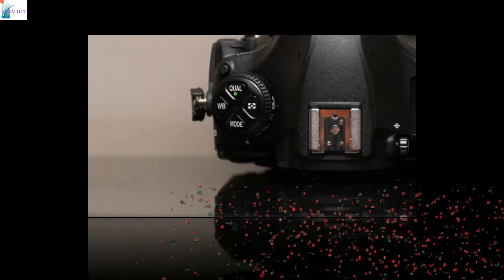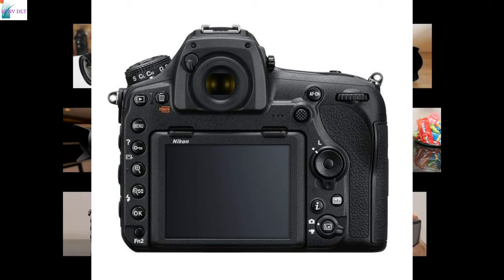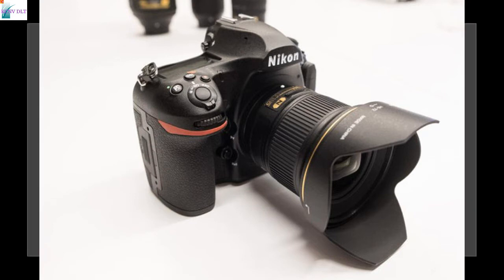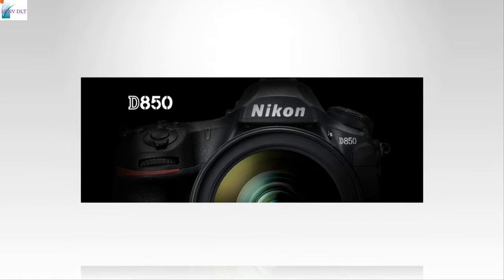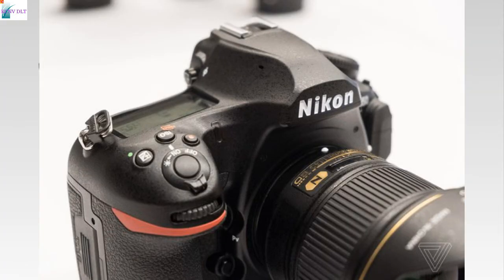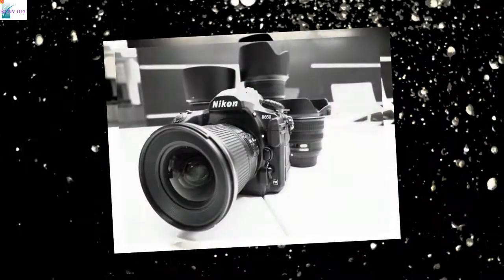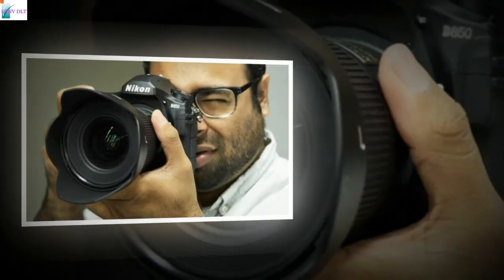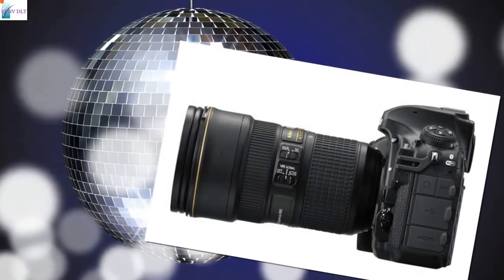Nikon D850 Is a High Res Shooter That Captures 4K Video at 30 fps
The D850 packs a number of other pro-grade features. Its electronic shutter can shoot in a silent shooter mode, which wedding photographers will love. (The electronic shutter operates at up to 6 fps at full resolution.) The D850 is capable of focus stacking, too, letting landscape photographers quickly shoot up to 300 shots at adjustable focus intervals. As for hardware, the D850 has dual card slots, a 3.2-inch tilting touchscreen and, according to Nikon, the company’s “widest and brightest optical viewfinder” with 0.75x magnification. And the buttons light up when the dial is turned, which is a nice touch.

(Please do not copy video clips in any form)
Mọi hình thức sao chép phải được sự đồng ý của tác giả
(Vui lòng không sao chép video dưới mọi hình thức Xem kỹ bản quyền DMCA)./.

Also how can you like to track facebook page and get the latest movie